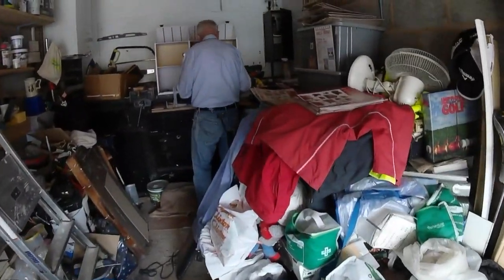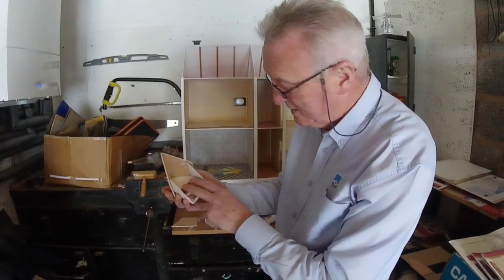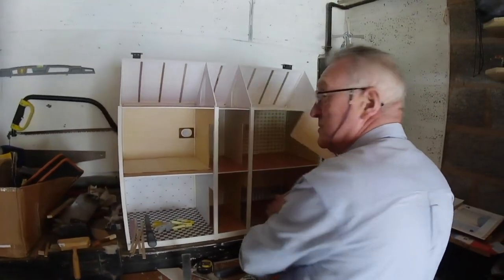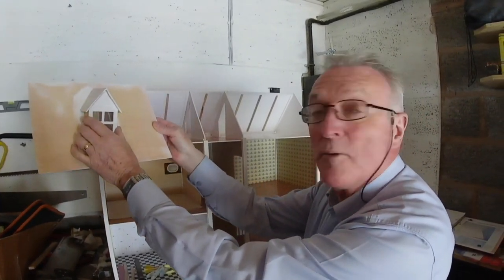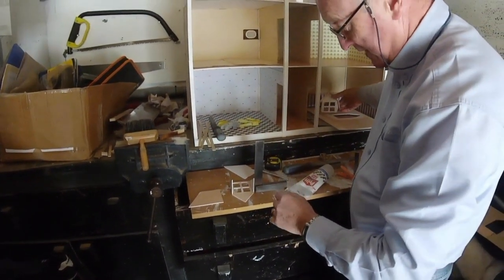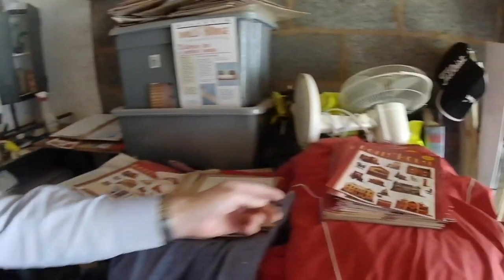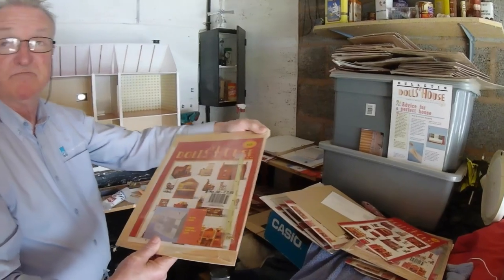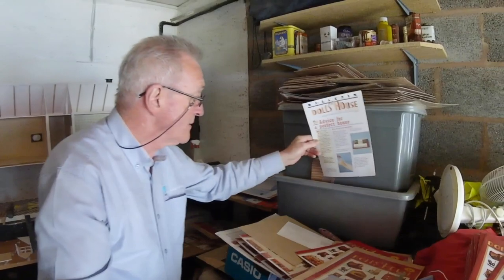Dad's Dolls House Quarantine 01 - Straightening Them Out